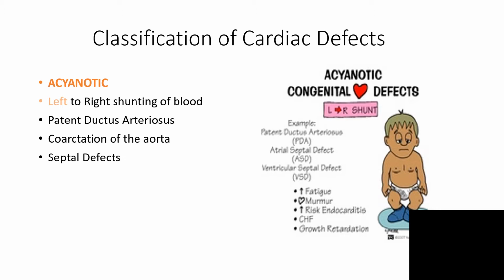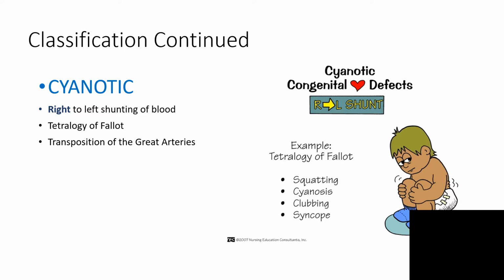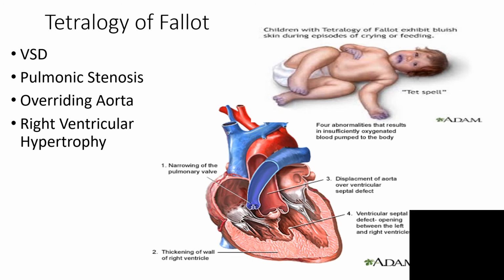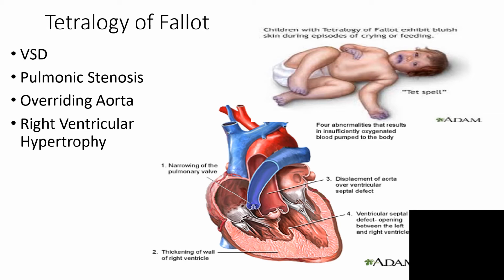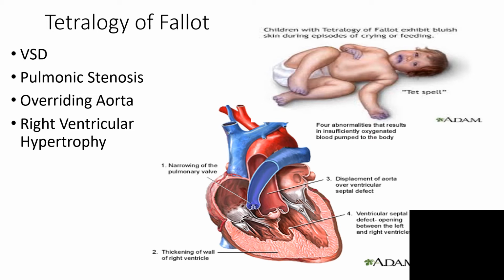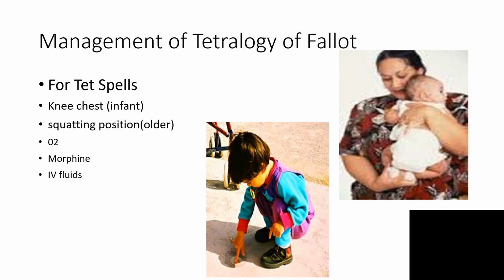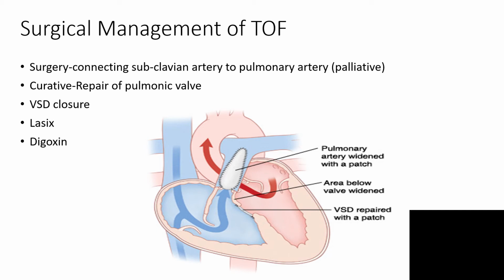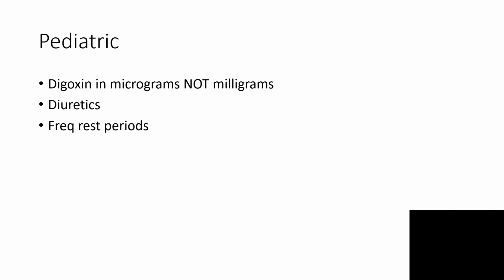NCLEX| [RNPNTUTOR] PEDIATRICS: Tetralogy of Fallot (Jamaican Patois version)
After receiving many requests from Caribbean Nursing students, we decided to explain a Nursing concept in patois. Please let us know if the video made the concept easier to grasp.